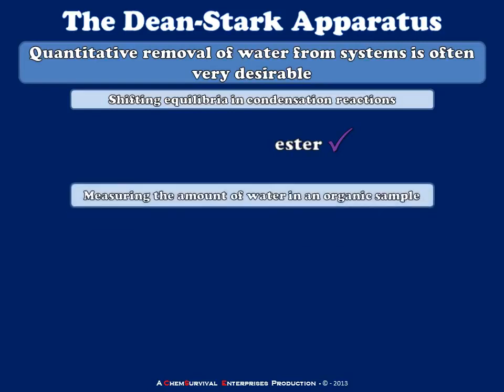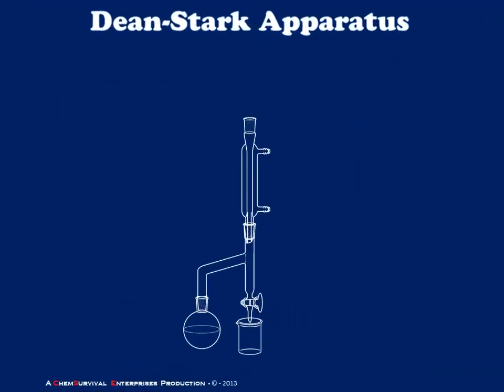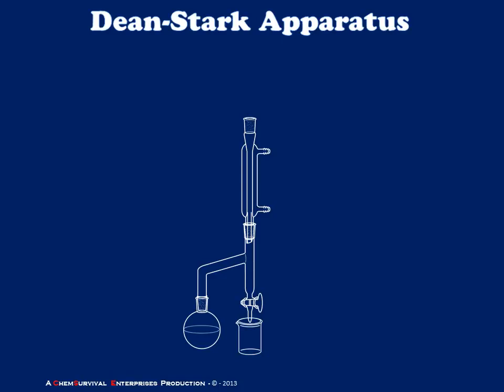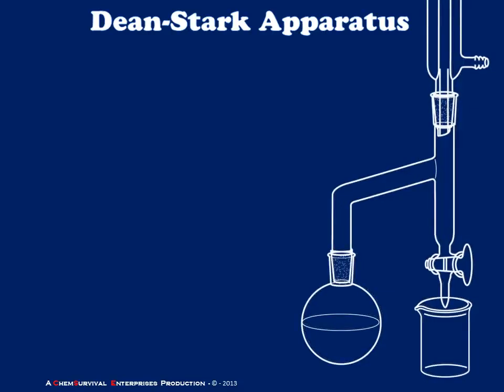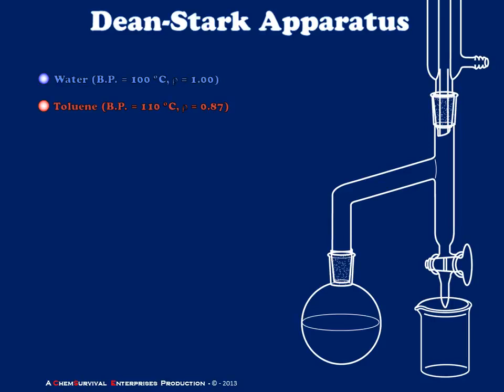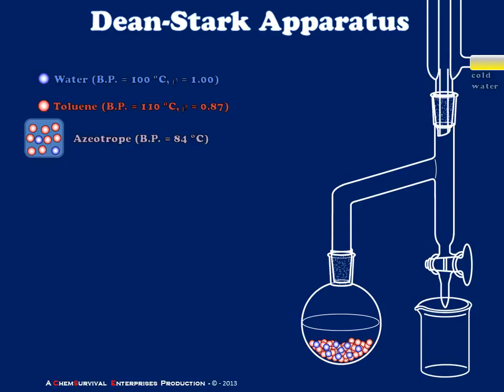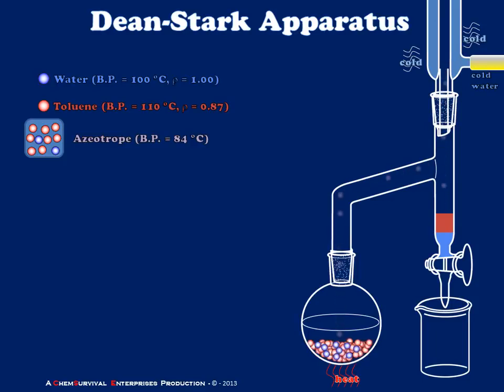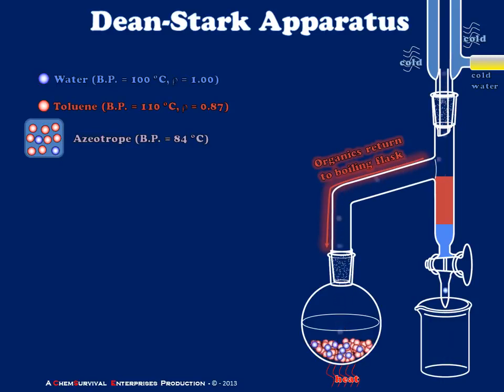principe du montage Dean- Stark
le montage Dean -Stark est utiliser pour éliminer l'eau lors d'une réaction d’estérification entre acide carboxylique et un alcool afin de augmenter le rendement de la réaction d’estérification